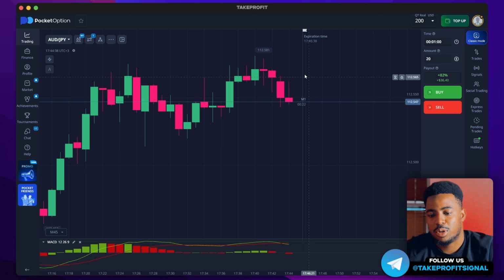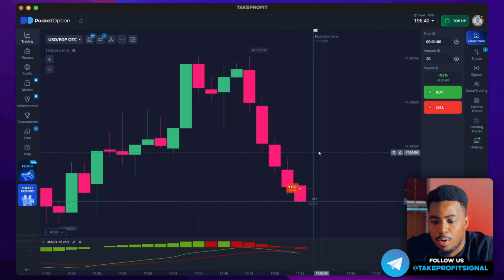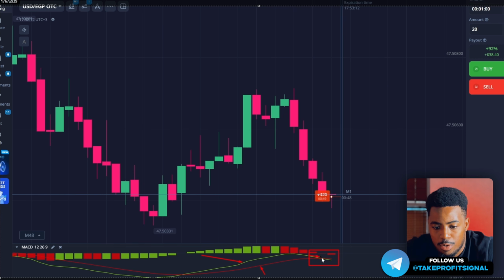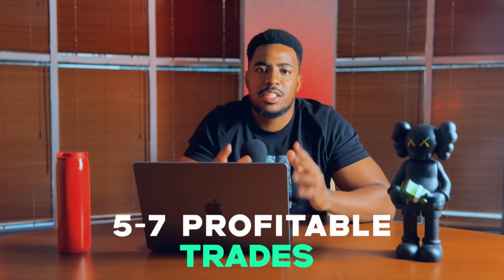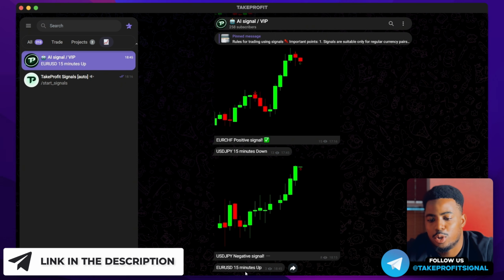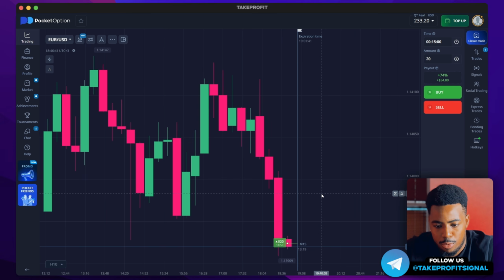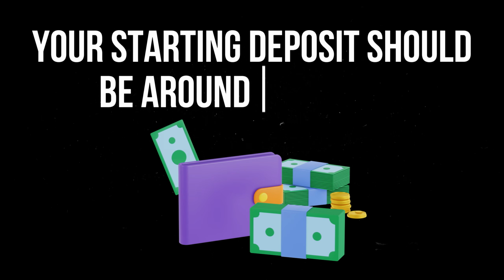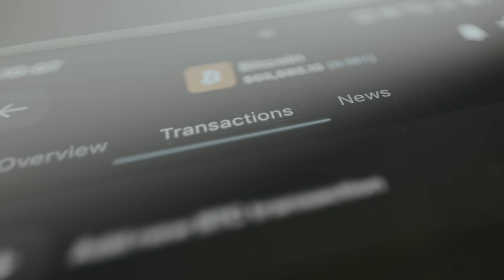Real $100/Day Trading Plan for Beginners (From A to Z - Pocket Option)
I made over $100 in a single trading session using a simple MACD indicator strategy on Pocket Option. In this video, I reveal my complete step-by-step trading plan that any beginner can follow to earn $100 per day consistently.

I lost my first deposit in 40 minutes when I started. Most beginners fail not because they lack a strategy, but because they don't have a clear trading plan. Today, I'm sharing the exact 5-step system I use to generate consistent profits while managing risk properly.

⏱️ TIMECODES:
0:00 - Can you really make $100/day as a beginner?
0:49 - First live trade demonstration ($20 position)
1:31 - Adding and setting up the MACD indicator
2:17 - Step 1: Right deposit amount ($100-200)
3:09 - Understanding MACD crossover signals
3:22 - Step 2: Session goals and trade limits
4:28 - Advanced MACD strategy secrets revealed
5:14 - Using my neural network trading bot
6:30 - Step 3: Profit withdrawal rules
7:25 - Confirming factors on the chart
8:09 - Step 4: Avoiding false signals in sideways markets
10:16 - Complete 5-step plan recap + final results

In this video, you'll learn:
✅ How to use the MACD indicator for binary options trading
✅ Proper risk management (2 consecutive losses = close session)
✅ Money management principles for beginners
✅ How to identify trend direction using moving averages
✅ Chart confirmation factors to filter false signals
✅ When NOT to trade (sideways markets)
✅ Best trading hours for maximum profit
✅ Complete trading plan to earn $100 daily

The MACD indicator consists of two moving averages: green shows upward trend strength, red shows downward trend strength. We wait for crossovers between these lines to enter positions. I also share my neural network bot that provides high-accuracy signals.

Remember: always withdraw your profits and never reinvest everything. Trade only during active market hours (8 AM - midnight), and stick to your trading plan strictly.